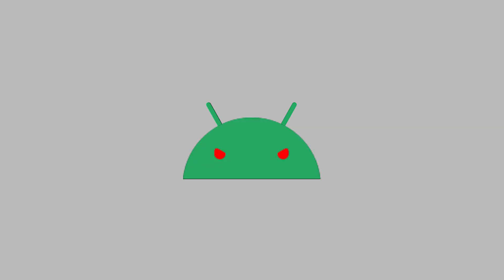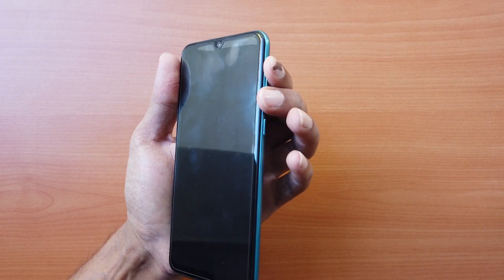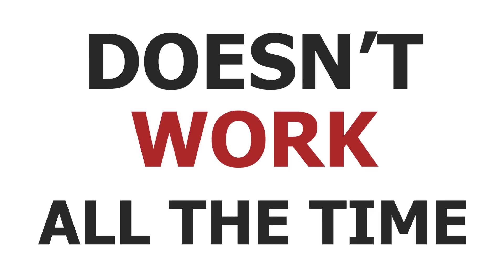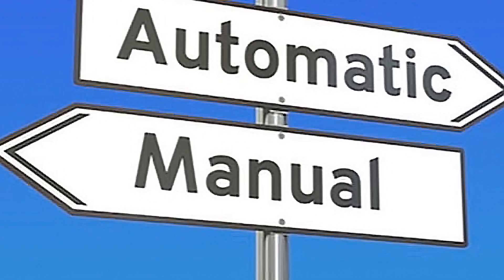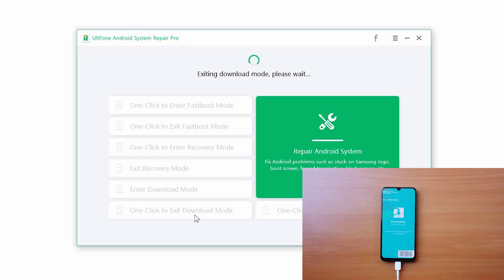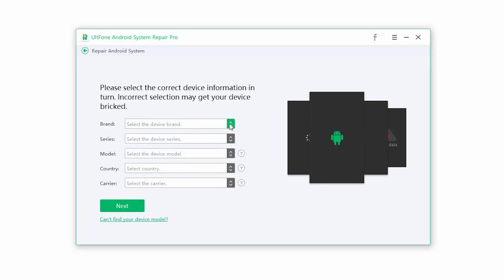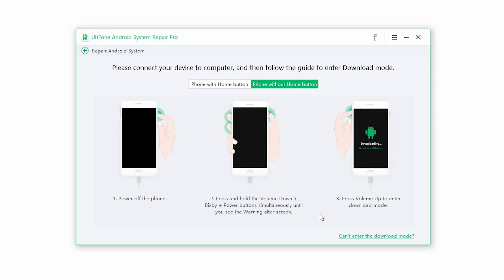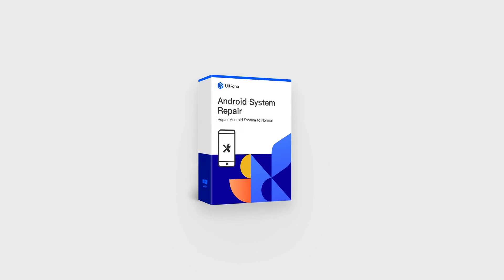One Click to Fix Samsung Stuck in "Downloading...Do not turn off target" screen!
Stuck in "Downloading...Do not turn off Target!! - Easy Fix ALL SAMSUNG GALAXY PHONES.

UltFone Android System Repair can fix Samsung stuck in Downloading...Do not turn off Target or download mode with one click.  Moreover, this program can fix 150+ Android system issues like black screen, boot loop, stuck on Samsung logo, recovery mode, etc.

*⏱TIMESTAMP*
00:24 What does "Downloading...Do not turn off target" mean?
00:58 Method 1: Exit Download Mode Manually
01:23 Method 2: Perform a soft restart
01:41 Method 3: Exit Download Mode with one click for free
02:33 Method 4: Repair Android System if none of the above methods work